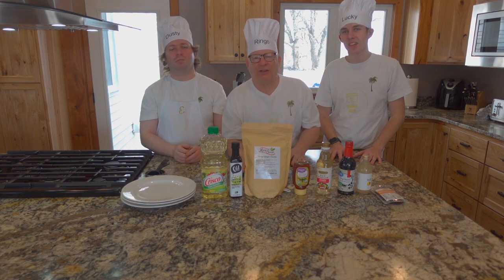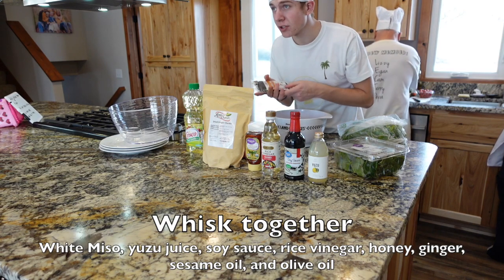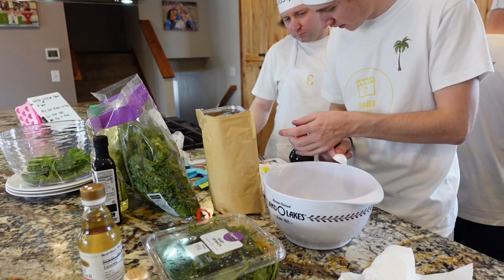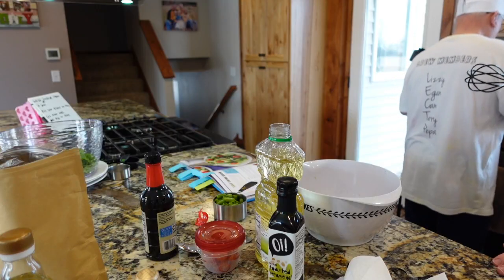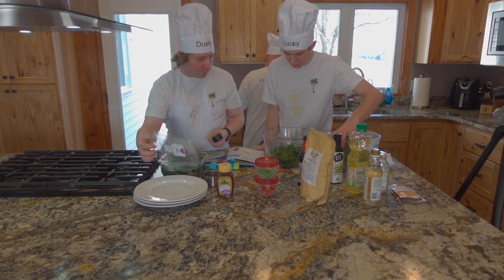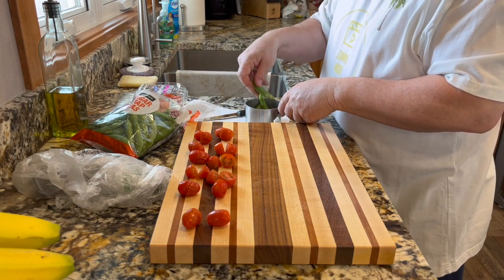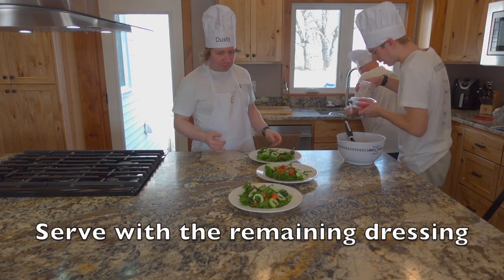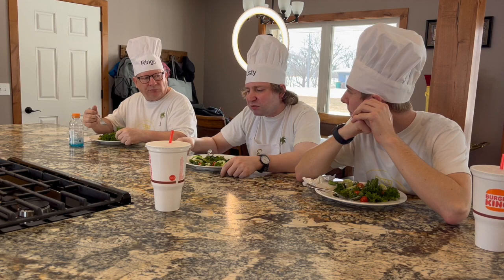How to make "Leaf Swirl Salad" from the Sonic cookbook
We made a salad recipe from the Sonic the Hedgehog cookbook! We cooked "Leaf Swirl Salad" Espio's special food item!
The dish overall is super delicious with an average score of 7.17 / 10 from the Summer Movie crew.
Also, let us know if you want to see more Summer Movie in the kitchen!

Upcoming Videos:
More amazing content coming soon!